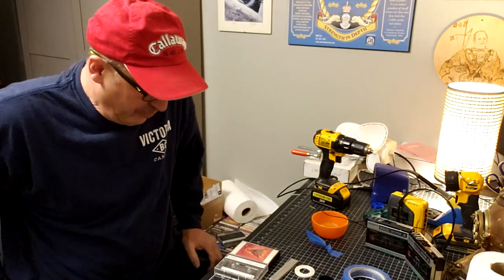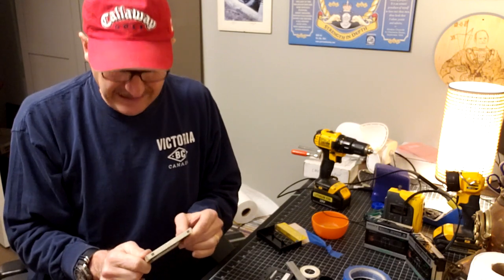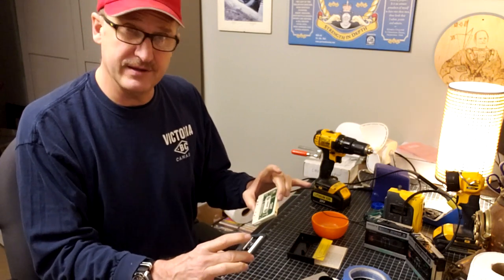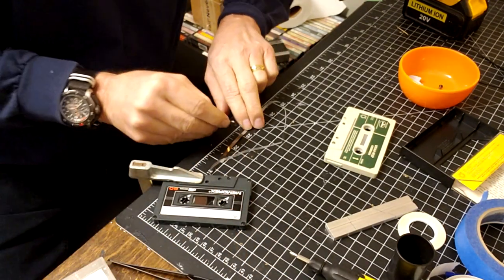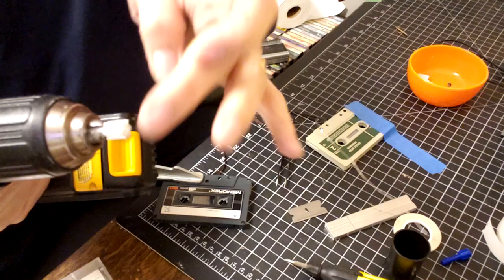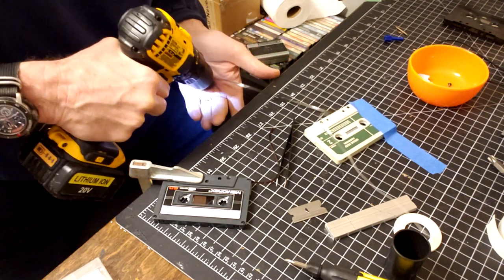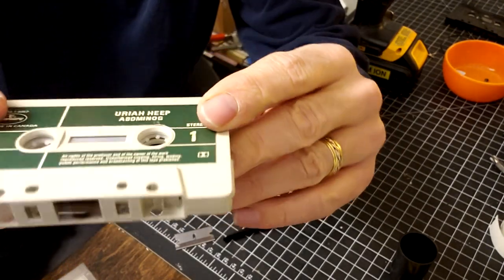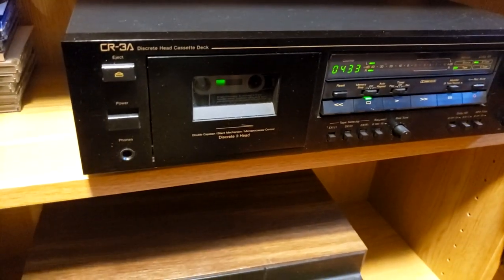Cassette Repair by transplanting tape in Welded/Glued Together Shells - Part 2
Cassette Repair Techniques

DIY Simulated Pre-recorded Cassettes in Your Collection

Part 2: DIY Making a Replacement Cassette Audio Tape with Labels for J Cards 8 Jan 2022

Final Results